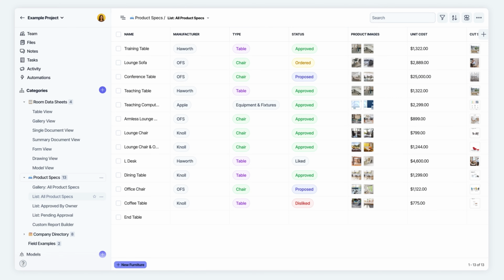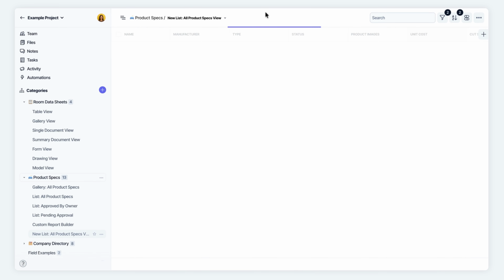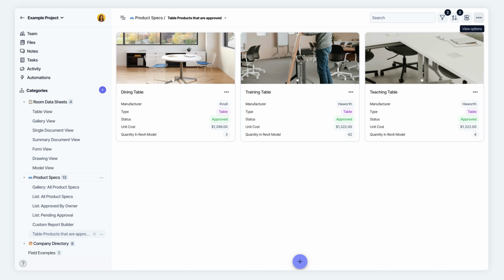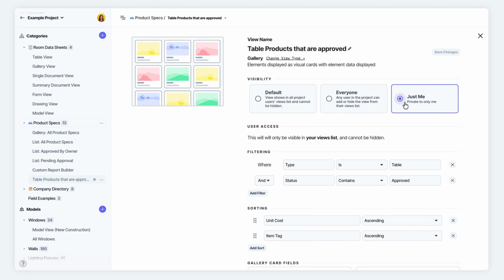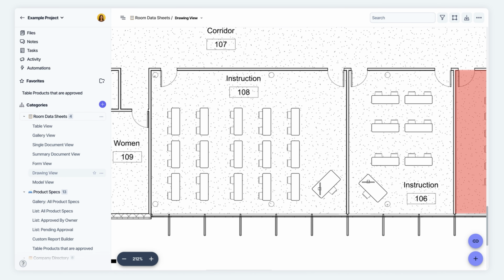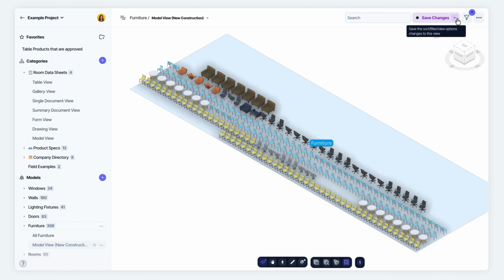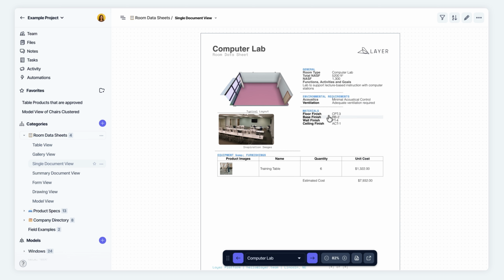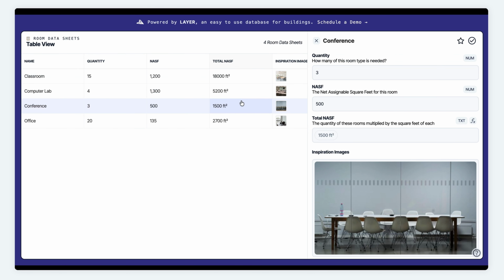Layer Maker: Create and Manage Views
This training video is part of the Layer Maker Course. It covers how to create and manage views in Layer using filters, sorting, field configurations, and different view types (Table, Gallery, Model, Drawing, Document, and Form). You’ll also learn how to manage view visibility, favorites, and sharing.